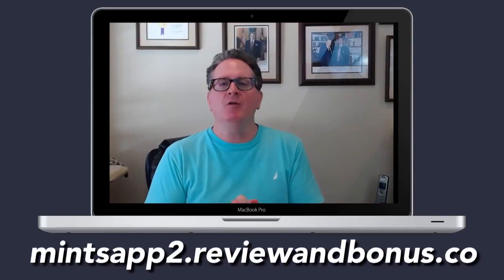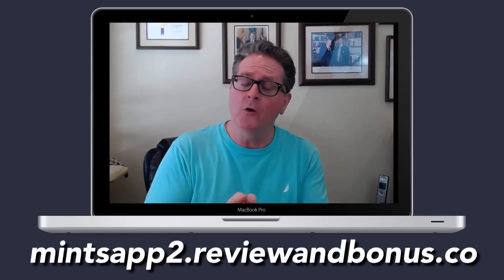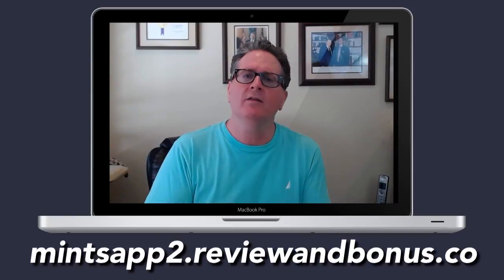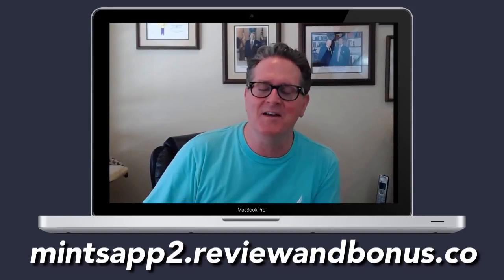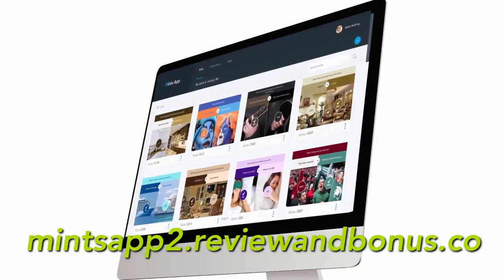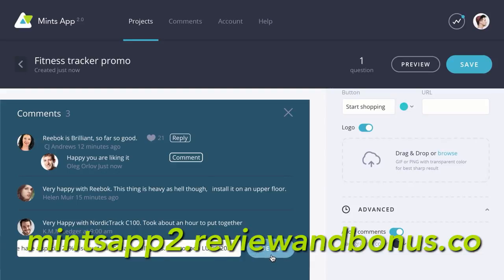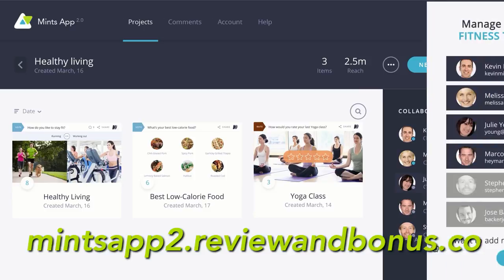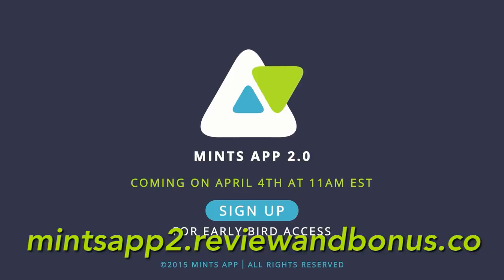Mints App 2.0 Review | Mints App 2.0 April 2016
Mints App 2.0 is a brand new piece of software that allows you to interact and engage with your audience faster than anything else available. Mints App 2.0 allows you to instantly turn an ordinary visitor into a profitable lead or paying customer within 10 seconds. Mints App 2.0 creates “customer-driven funnels” and the technology behind Mints App 2.0 will soon make standard sales funnels obsolete. An automated “customer driven funnel” creation software, Mints App 2.0 has been built on an entirely new cloud platform and takes less than two minutes to setup.

Mints App 2.0 works in any niche and for any type of business model. In fact, Mints App 2.0 is perfect for eCommerce stores, affiliate promotions, Amazon sales, CPA offers, and for local business owners that wish to sell and acquire customers in a completely new manner that has already proven successful. Mints App 2.0 allows you to build massive email lists with hundreds of thousands of subscribers, and helps you sell more products faster, while engaging new customers more effectively.

Mints App 2.0 is an extremely powerful piece of software, and by far the best platform for any business owner to interact, engage, and collect leads. In addition, Mints App 2.0 allows you to easily sell products to your audience on complete automation regardless of your niche. A cloud-based platform that uses a unique marketing technology called “customer-driven funnels,” Mints App 2.0 allows you to interact and engage with your audience in a manner that is surgically designed to increase your product sales, provide more leads and grow your business.

Mints App 2.0 puts the power in the hands of your consumers by giving them the opportunity to choose exactly what is being sold to them and how they’re being sold to. In fact, Mints App 2.0 involves your audience in the entire sales process, from start to finish. The magic of Mints App 2.0 is that it instantly builds rapport and trust with your customers and prospects, and the net result is increased lead generation and increased sales. For more information on Mints App 2.0, please